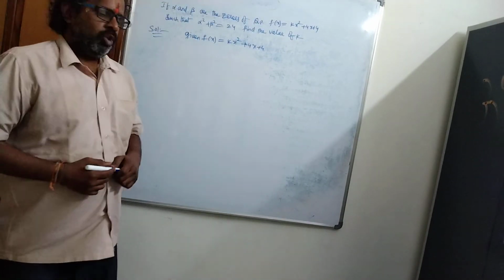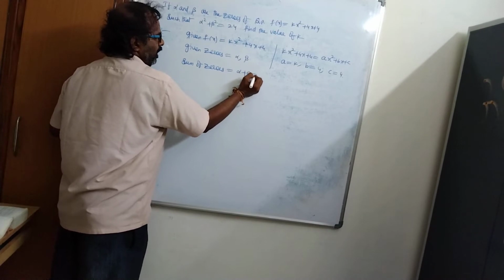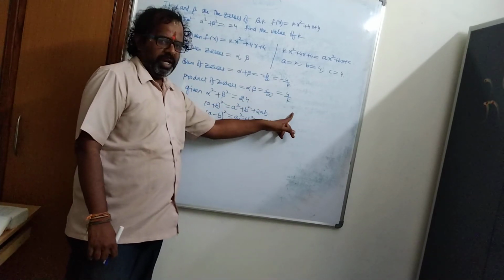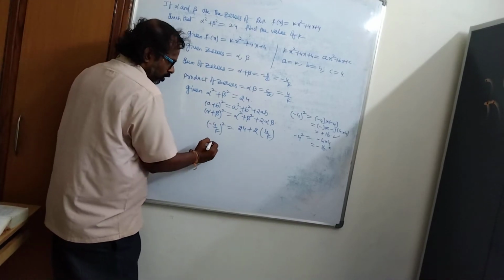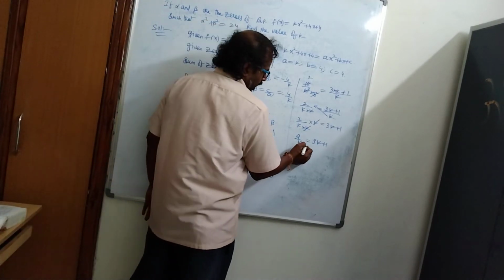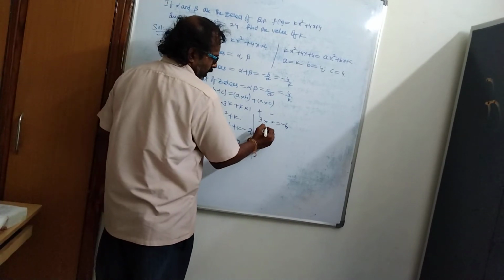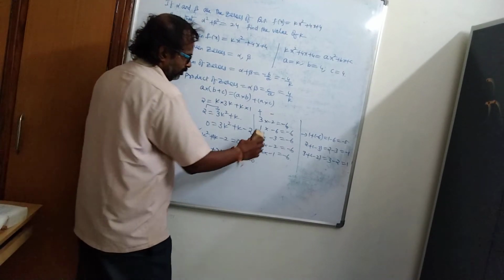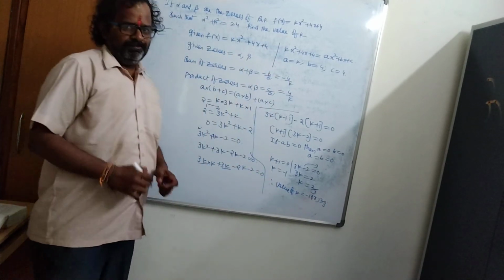Topic: polynomial In this vedio again application of sum of zeroes and product of zeroes is done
In this vedio I explained how to find an unknown variable in a quadratic polynomial when zeroes are also not known.how to use the concept of sum of zeroes and product of zeroes is explained